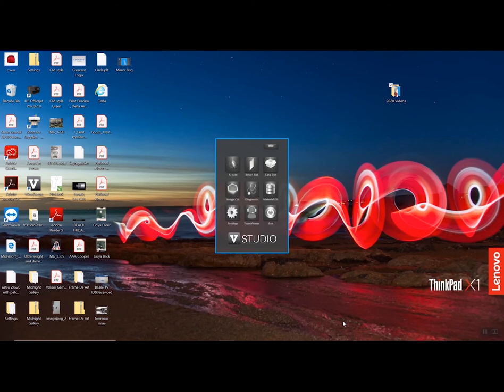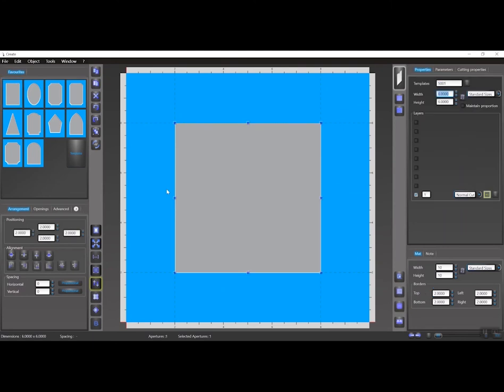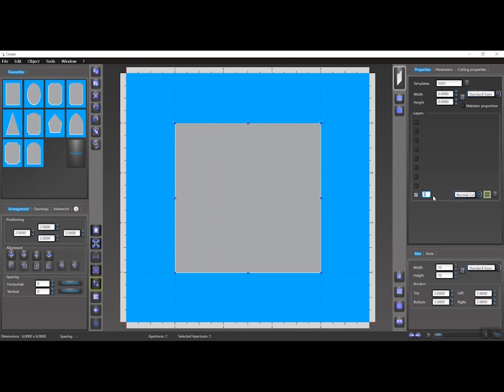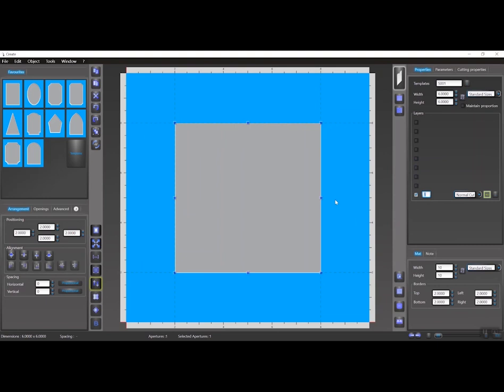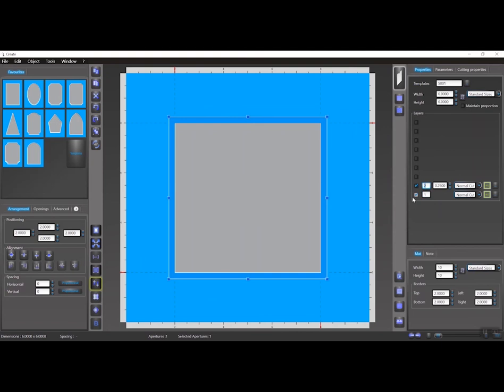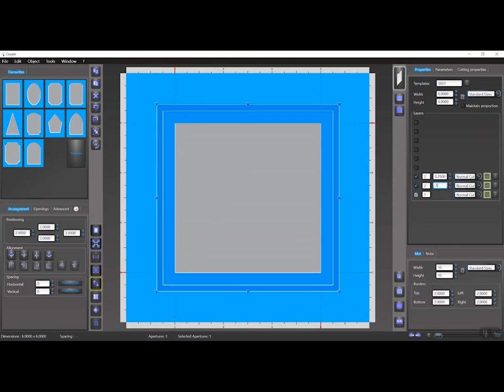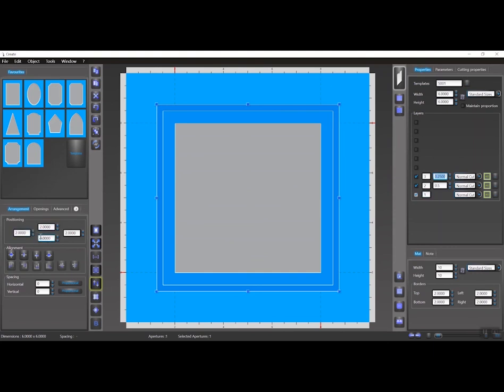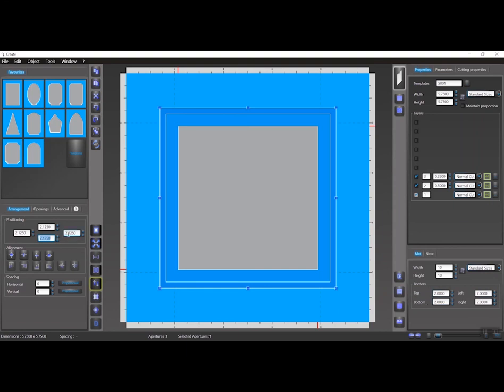02 Crescent Valiani How To - Basic Operation 2